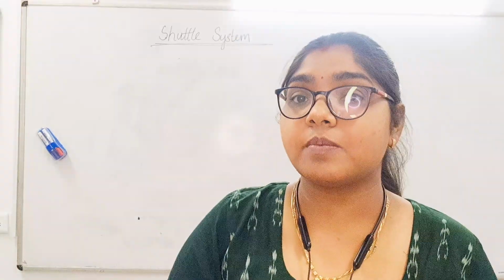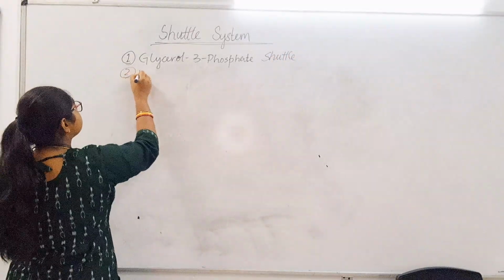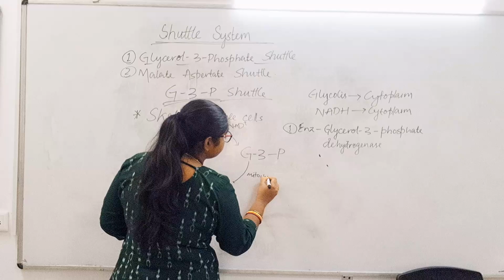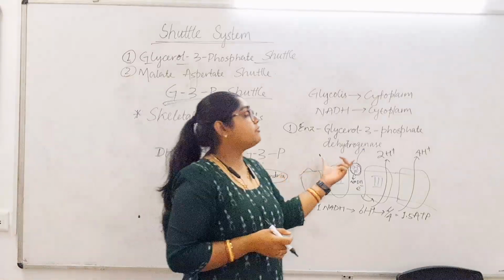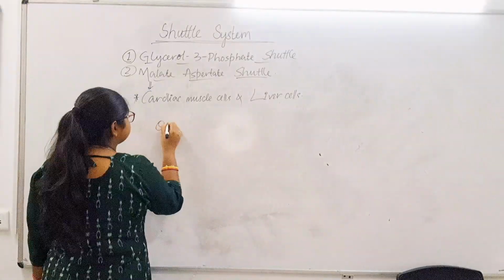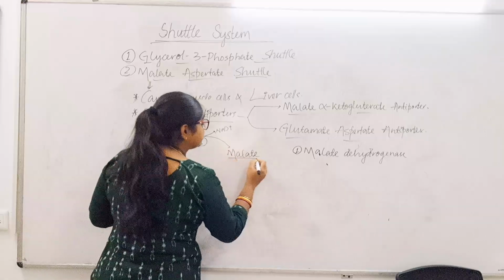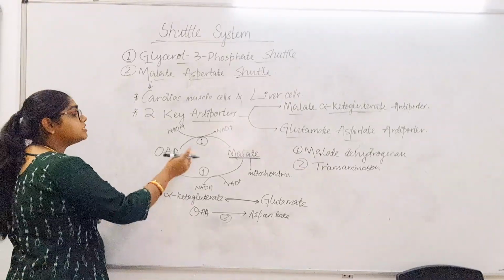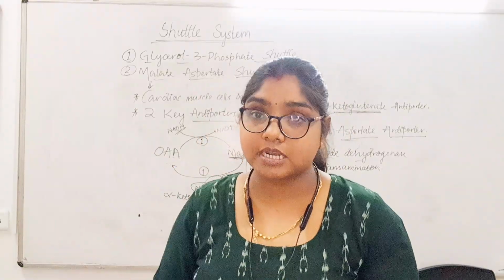Glycerol -3- phosphate shuttle and Malate- aspartate shuttle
This video explains the 2 essential shuttle systems for transportation of NADH molecules from glycolysis to ETC.